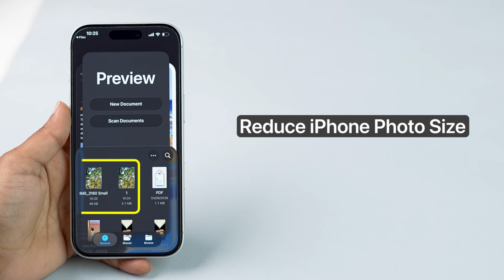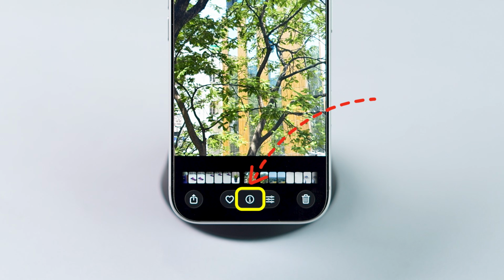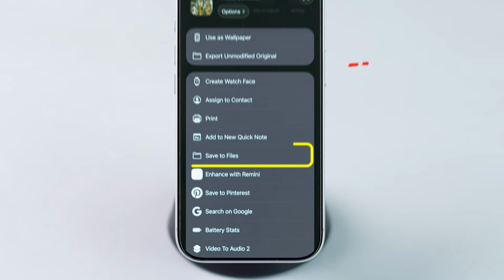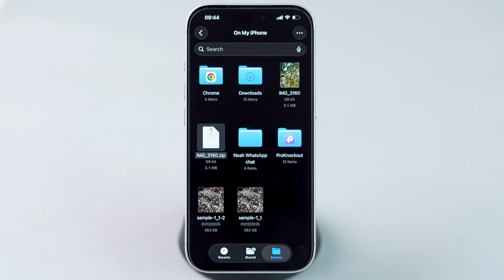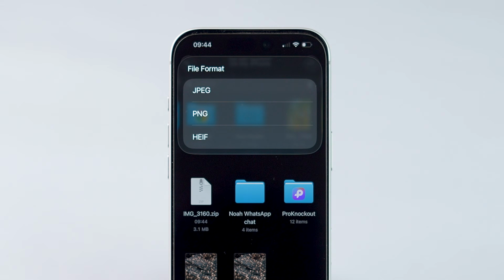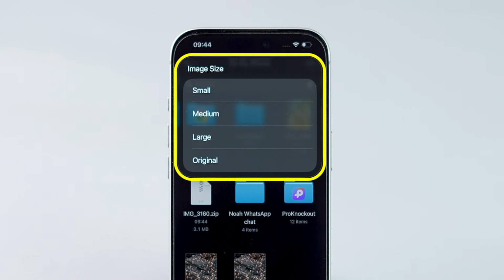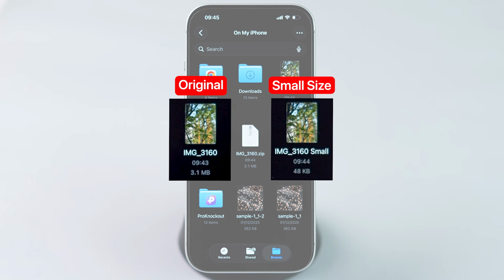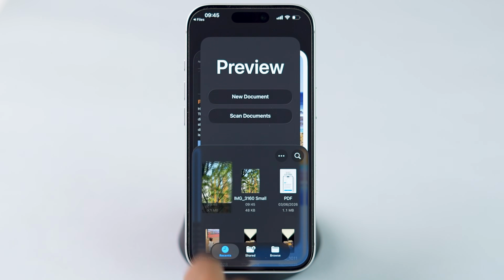Shrink The Size Of Any iPhone Photos - Save Space And Email Friendly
Learn how to reduce the file size of your iPhone photos to make them email friendly. This tutorial will guide you through the process of compressing your photos without compromising on quality, making it easier to share them with friends and family via email. Discover the tips and tricks to optimize your iPhone images for emailing, and say goodbye to large file sizes and hello to convenient sharing. With these simple steps, you'll be able to make your iPhone photos smaller and more email friendly in no time.